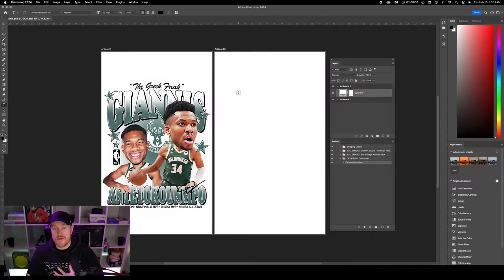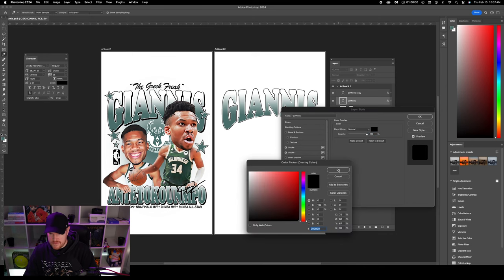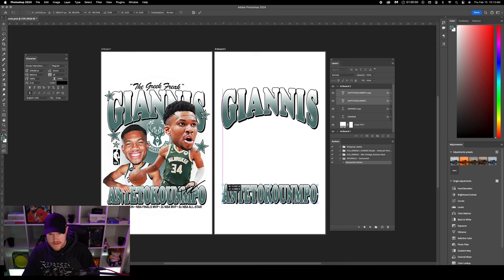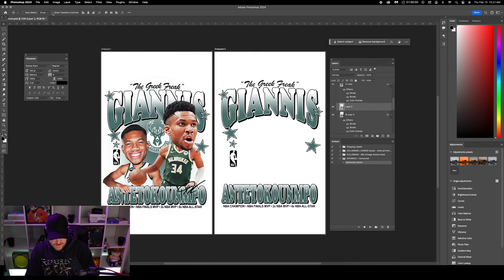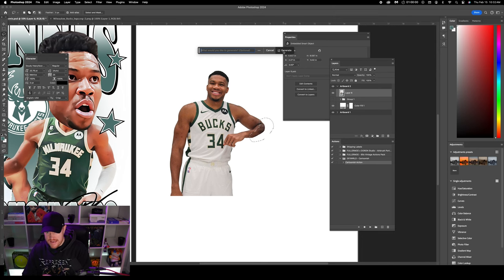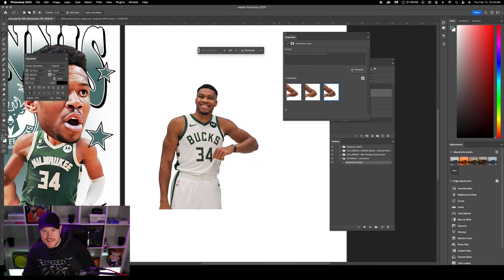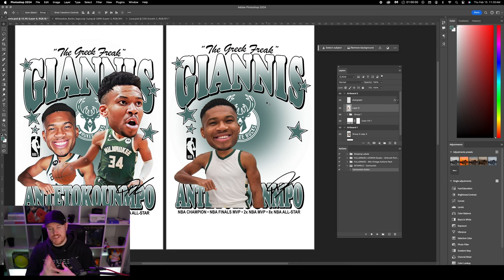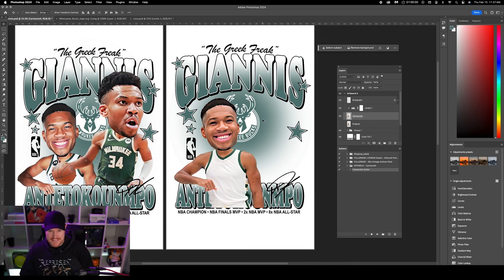Create VINTAGE CARTOON Effects Using PHOTOS (Photoshop Tutorial) ©2024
In this video, I'll show you my method for creating those classic, 90s style "big head" graphics. You'll see this a lot with retro sports, so that's the vibe we're going for here. This is a timeless style and continues to be relevant today. I'll be using Adobe Photoshop and there's no illustrating required.

00:00 - Intro
00:22 - Showing Original Design
00:37 - Creating & Adding The Text
10:20 - Adding Stars (My Most Gatekept Secret lmao)
13:00 - Adding NBA & Bucks Logo
15:42 - Adding Background Glow
18:11 - GFXWRLD Community (Don't Skip 🌐💎)
19:01 - Adding First Photo
21:00 - Using Generative Fill To Edit Photo
22:30 - Enlarging Head
25:08 - Removing Text & Logos From Jersey
25:36 - Adding Autograph
27:02 - Introducing Cartoonish Photoshop Action
28:02 - Using Cartoonish Photoshop Action
29:39 - Adding Extra Cartoon Effects
32:20 - Moving & Editing First Photo
33:38 - Adding & Editing Second Photo
37:15 - Making Levels & Color Adjustments
39:07 - Adding Final Touches & Adjusting Elements
40:45 - Mocking On T-Shirt Using Mockible Plugin
42:08 - Removing White On Mockup
42:35 - How To Save Mockup
42:45 - Outro

I'm FULLERMOE, a designer in the music and entertainment industry. If you're looking to break into the world of design or just trying to gain some general apparel design knowledge, you've found the place.